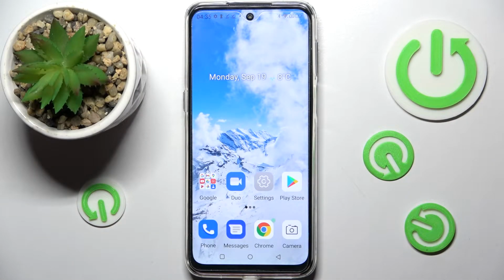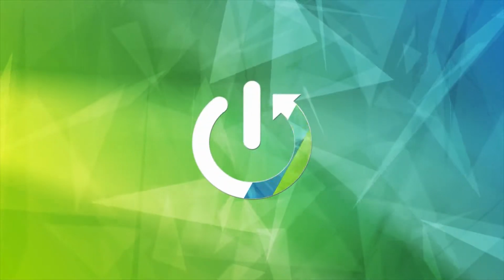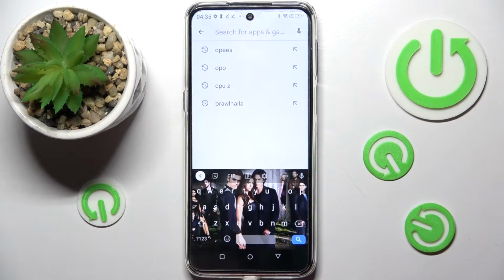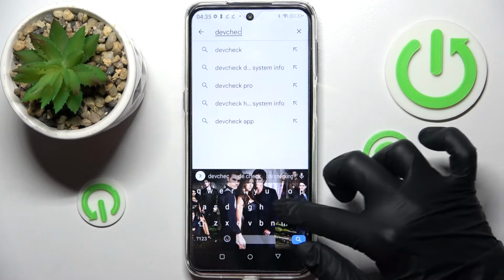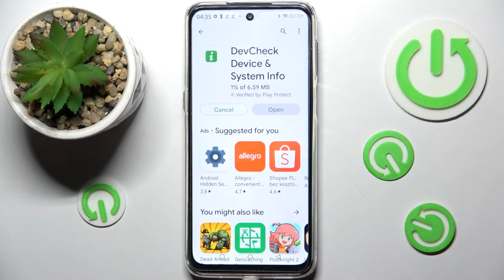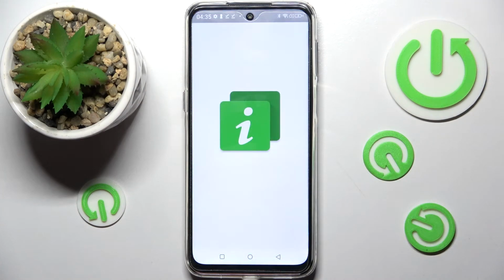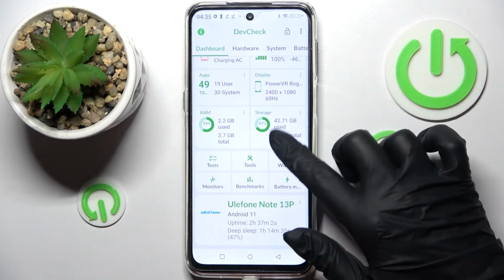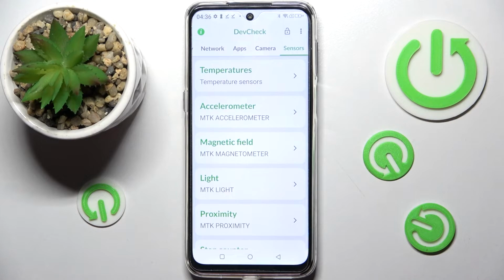How to Check Phone Specification on ULEFONE Note 13P - DevCheck Hardware & System Info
We'll now review the specs of the ULEFONE Note 13P. Keep reading for all the details! With the help of the DevCheck App, you will be able to get all the necessary details regarding your Samsung device.

How to Check Phone Specification on ULEFONE Note 13P?
How to Use DevCheck on ULEFONE Note 13P?
How to Discover Phone Info on ULEFONE Note 13P?